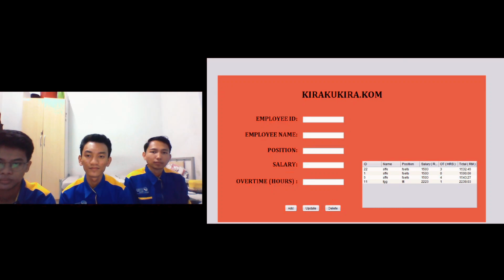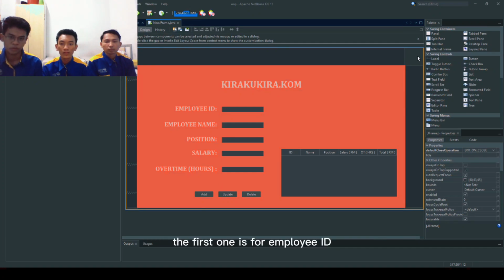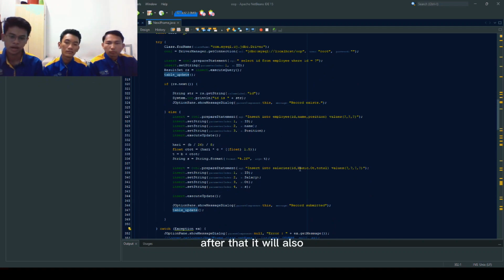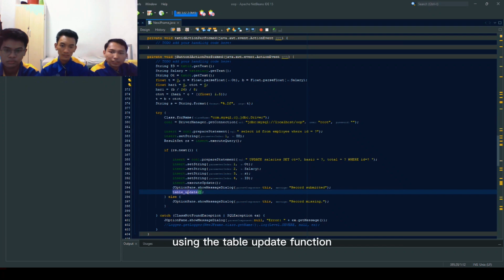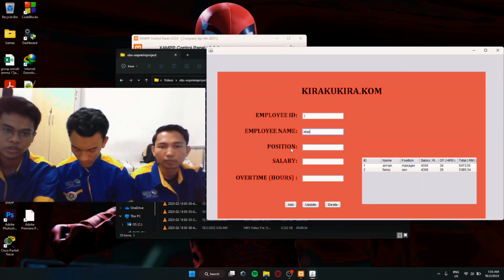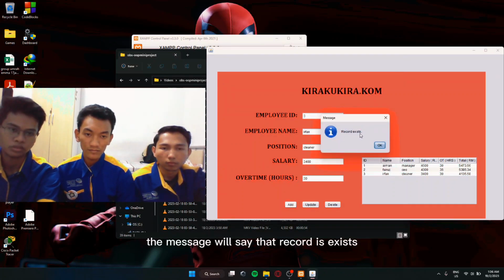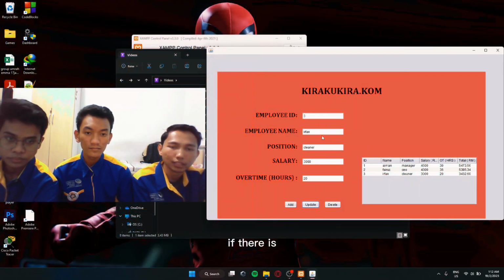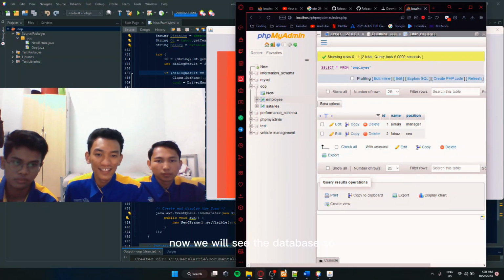MINI PROJECT OBJECT ORIENTED PROGRAMMING